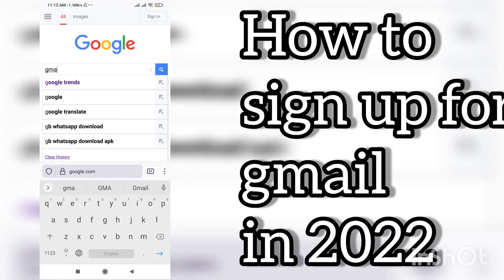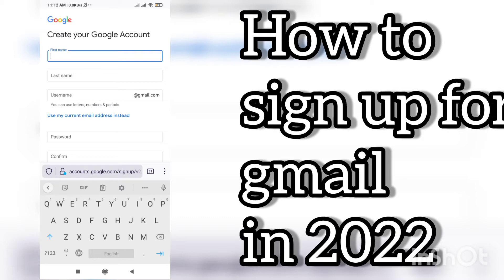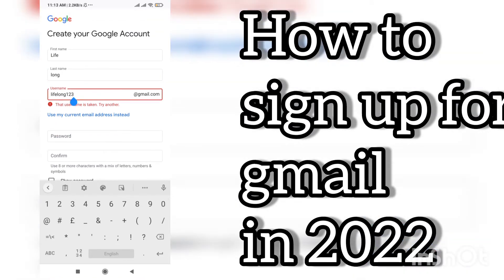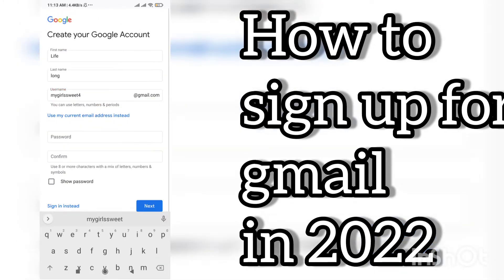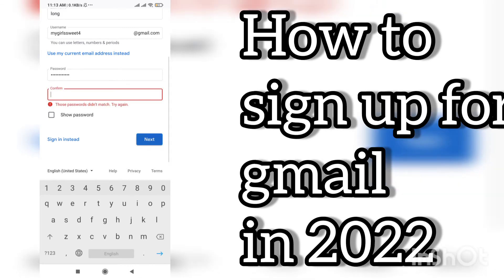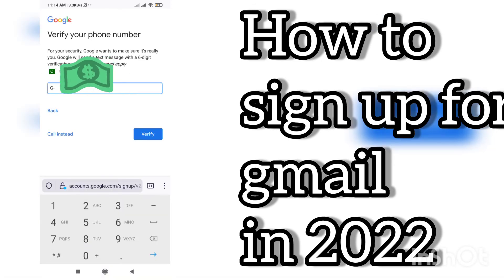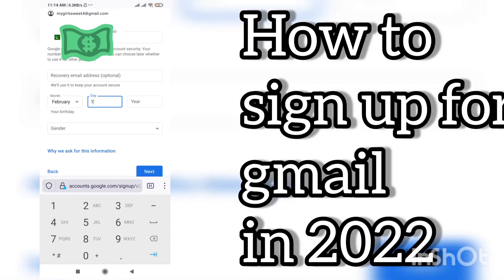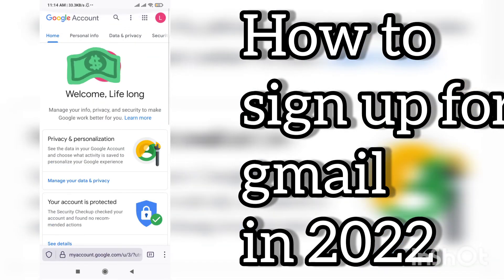How to sign up for Gmail in 2022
google trends how to use,
how to make gmail account without phone number 2021,
how to make gmail account for youtube channel,
how to make a gmail account,
how to make a gmail account without phone number,
how to make a gmail account on android